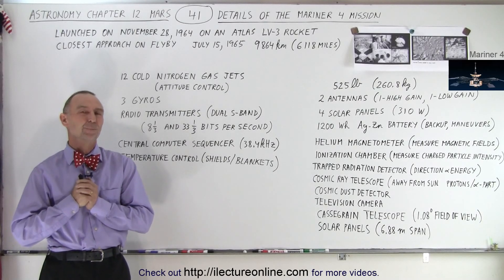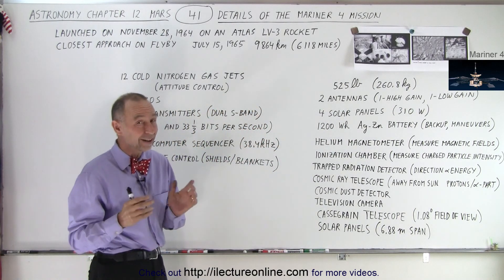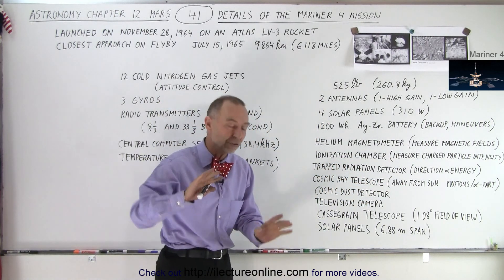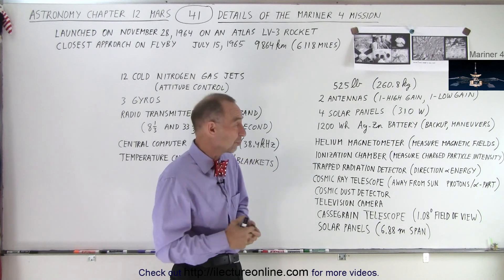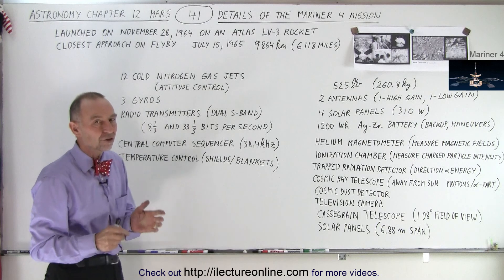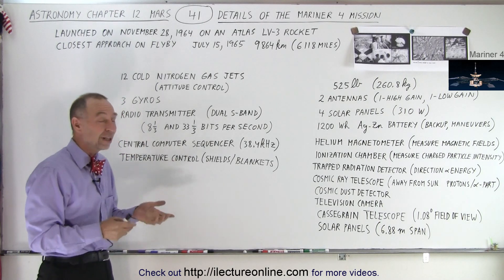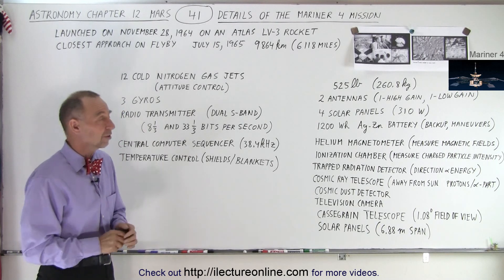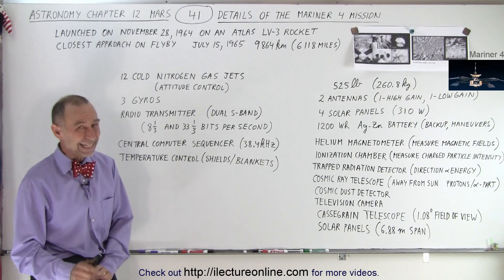Astronomy - Ch. 12: Mars (41 of 62) Details of the First Successful Mariner 4 Mission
We will learn bout the details of the Mariner 4 mission launched on November 28, 1964 on an Atlas LV-3 rocket.